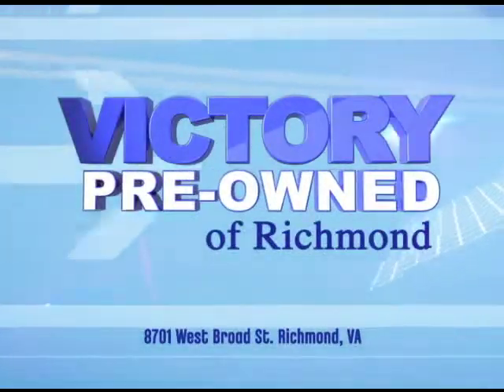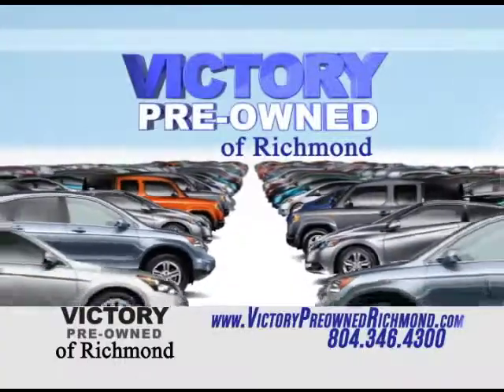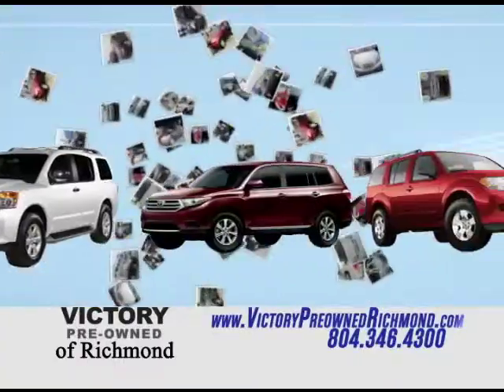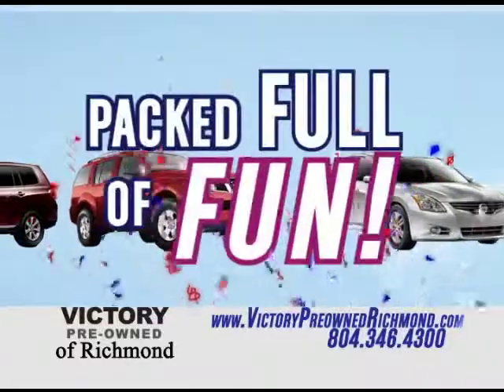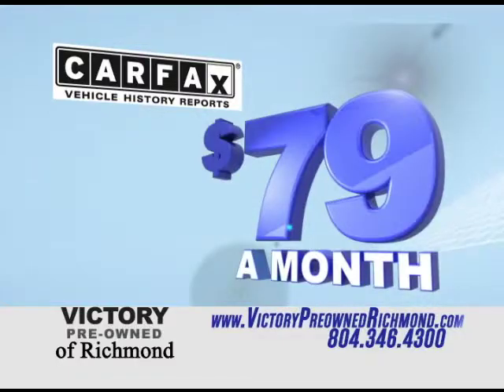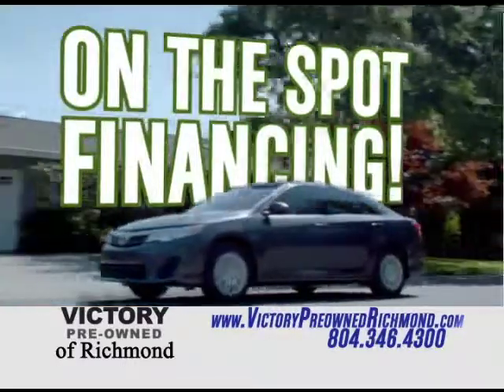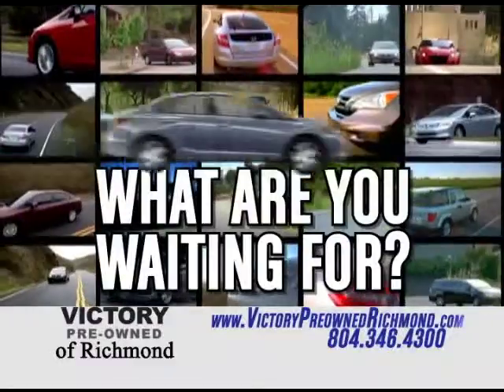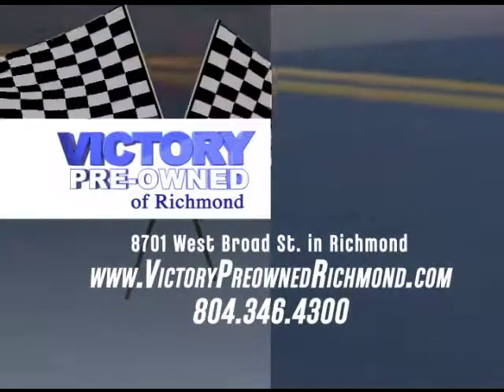Victory Pre-Owned of Richmond